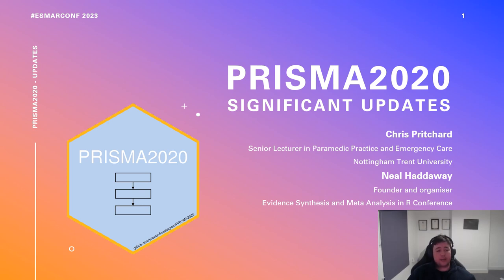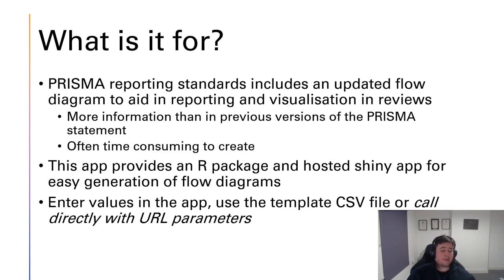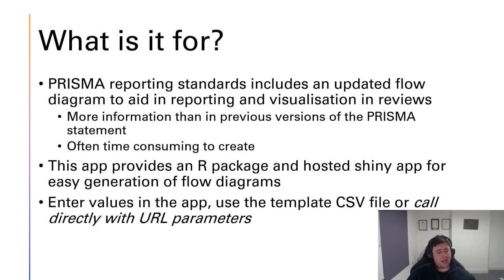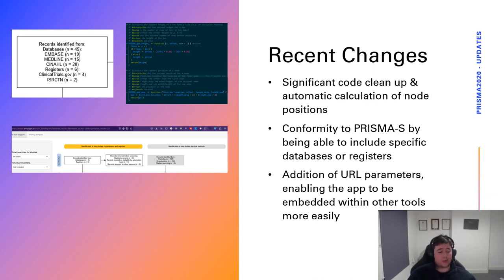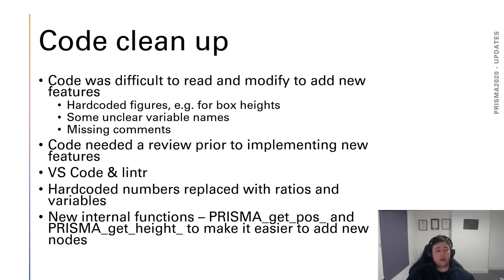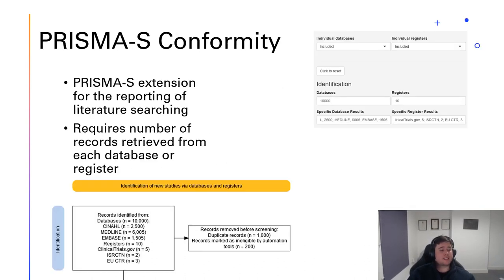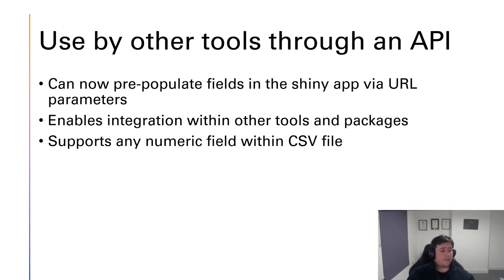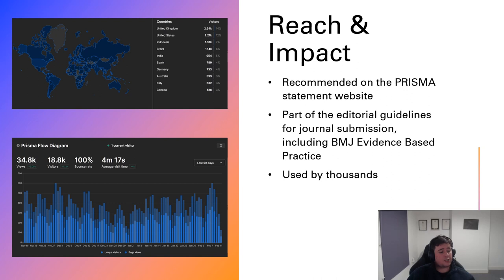ESMARConf2023: Significant updates to the PRISMA2020 package supporting use as an API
Presenter: Chris Pritchard
Authors: Pritchard, Chris; Haddaway, Neal
Session: Data visualisation and communication
Title: Significant updates to the PRISMA2020 package supporting use as an API
Abstract: The PRISMA2020 flow diagram app was created to provide an easy way to produce flow diagrams compliant with the PRISMA 2020 reporting standards. Over the past year, significant updates have been made to the app, including production of PRISMA-S compliant flow diagrams and an improved way of integrating the app within other tools. This presentation provides an overview of the new features and demonstrates the global impact of this tool.